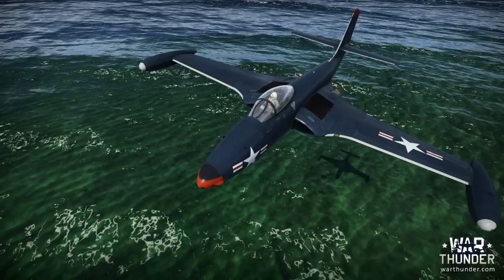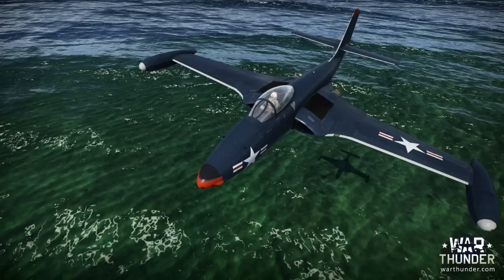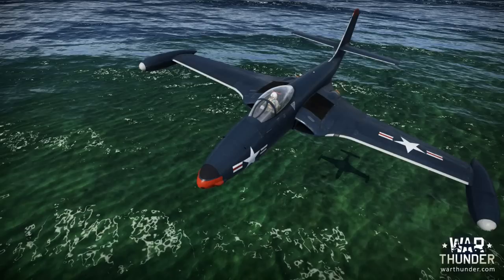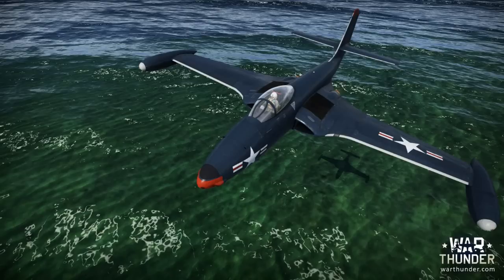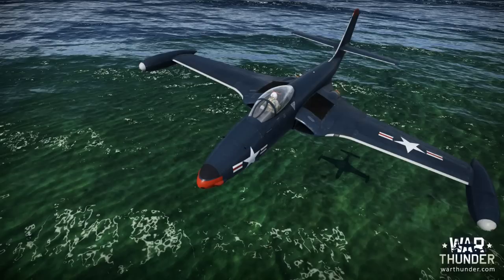War Thunder - Upcoming Content - F2H-2 Banshee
The F2H-2 Banshee was developed from the FH1 Phantom. A Single-seat, two engine fighter, it was developed as a carrier fighter for the US Navy.
The Banshee used two Westinghouse J34-WE-34 (14.5 kN) thrust engines and had a main armament of 4 20mm AN/M3 cannons. One of the Interesting features were wingtip fuel tanks which could be jettisoned.
Thanks to it’s very good high altitude capabilities, the Banshee was often seen in the skies over Korea escorting B-29s.